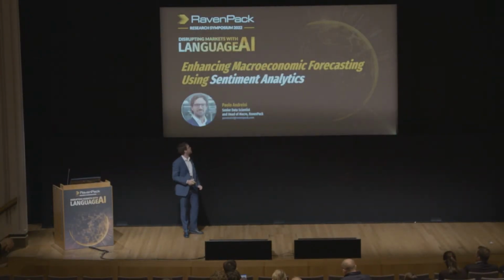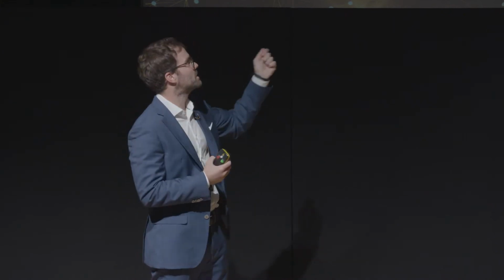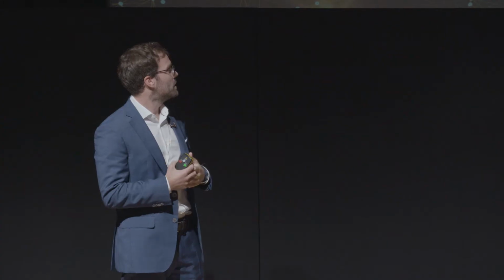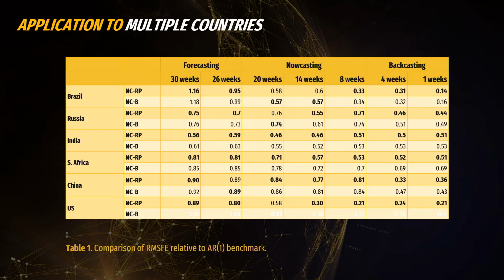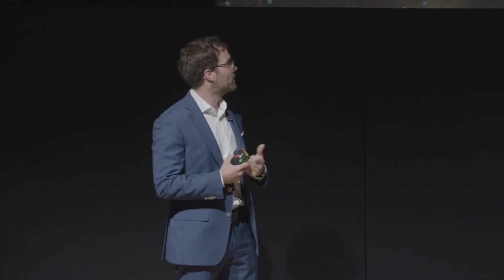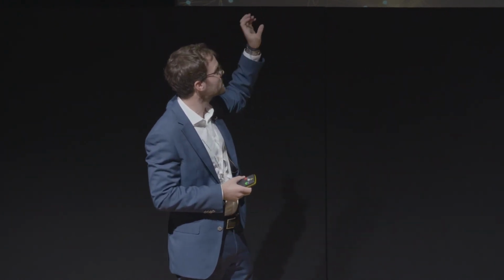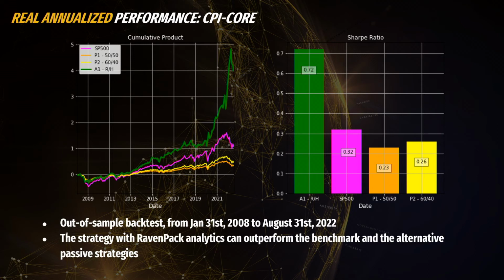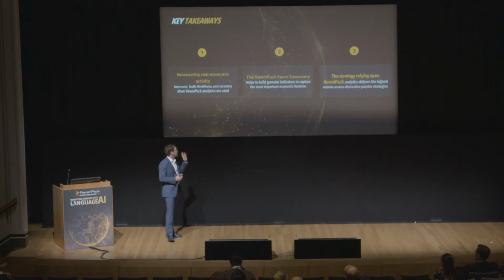Enhancing Macroeconomic Forecasting Using Sentiment Analytics [Full]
Speaker: Paolo Andreini | Senior Data Scientist and Head of Macro | RavenPack.

Tracking down the economic variables in real-time has always been a challenge. We show how statistical models used to predict both economic activity and inflation can be enhanced by the addition of RavenPack Edge analytics . We developed two different applications. The first is about nowcasting the economic activity for multiple countries in order to identify changes in the business cycle in advance. The second application has the aim to produce real-time US inflation predictions (core and headline) for investing during period of high risk of inflation which can deteriorate the value of the portfolios. We use our inflation prediction to build a basic strategy consisting of inflationary regimes detection and hedging components.